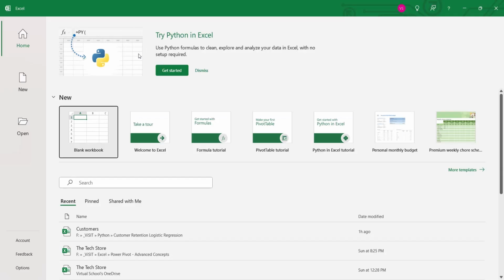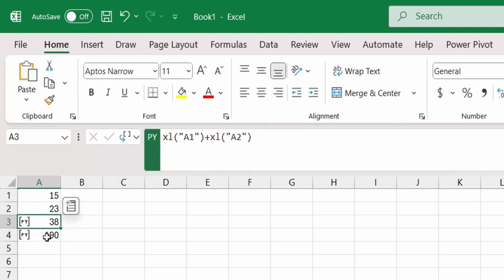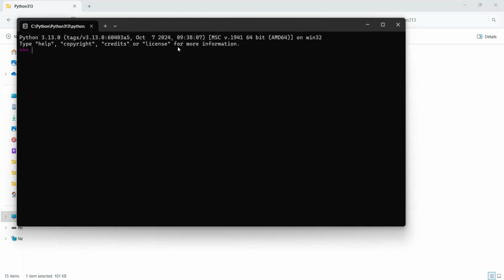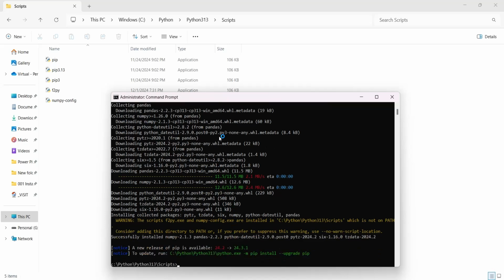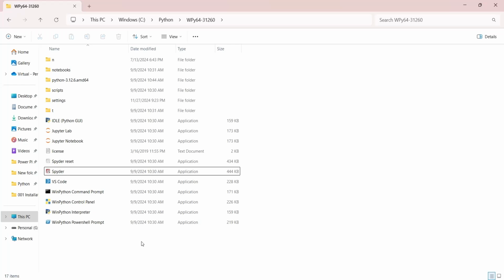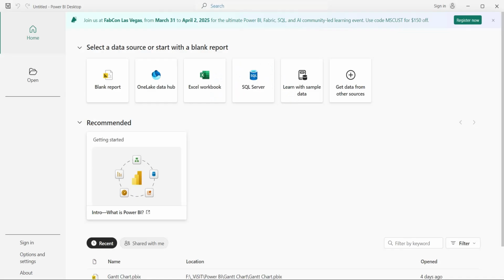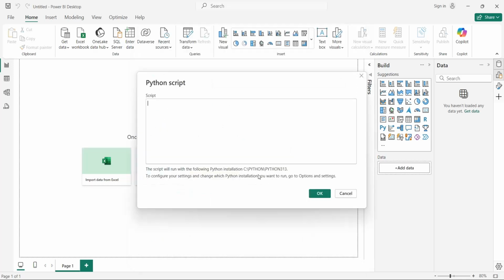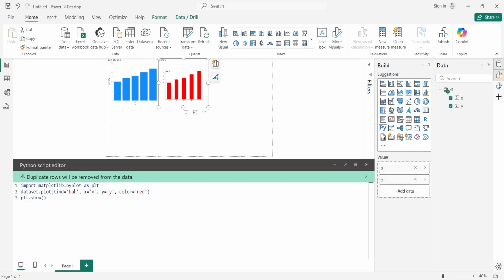Python Lesson 001: Introduction, Installation, and Other Options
This video provides a comprehensive introduction to Python, covering various aspects from installation to online usage and integration with Excel and Power BI. It highlights the versatility of Python, its applications in diverse fields, and the multiple ways to access and utilize it. The video also demonstrates basic Python code examples, such as variable assignment, arithmetic operations, and data visualization.